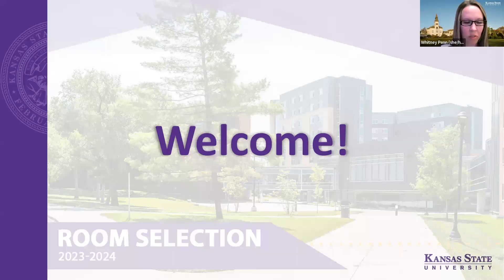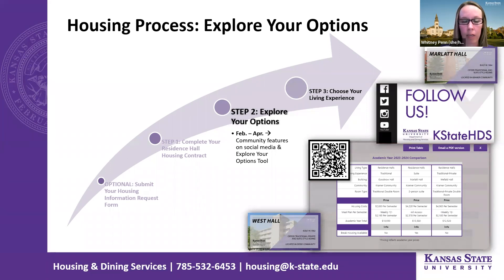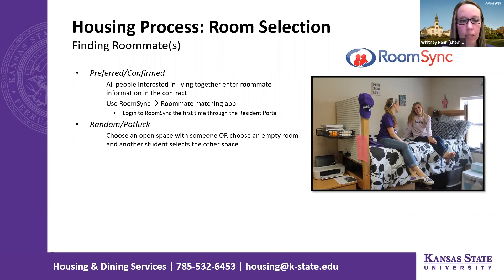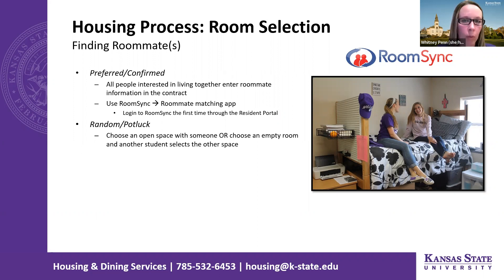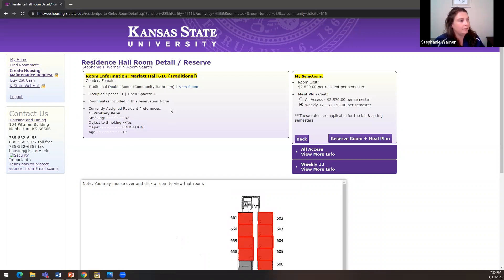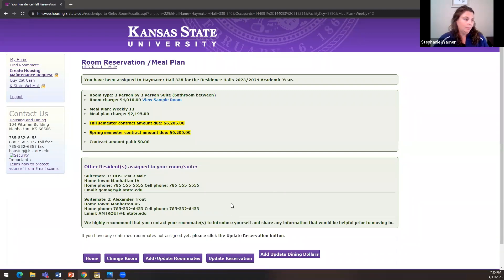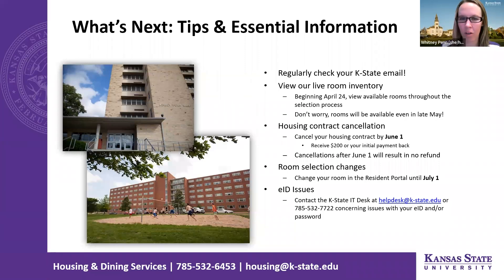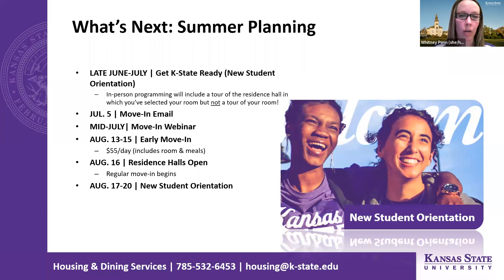Room Selection Webinar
Our Room Selection Webinar for the 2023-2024 academic year outlined detailed information about the room selection process. For more information about room selection, please visit housing.k-state.edu/living-options/freshmen/room-selection/